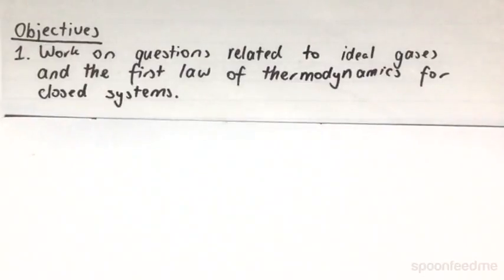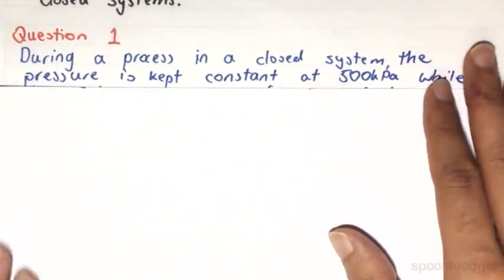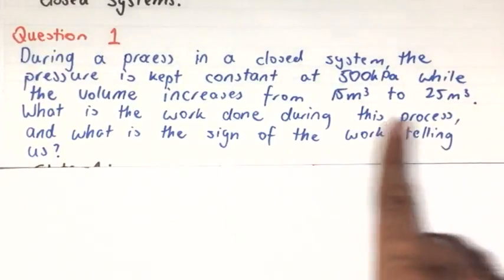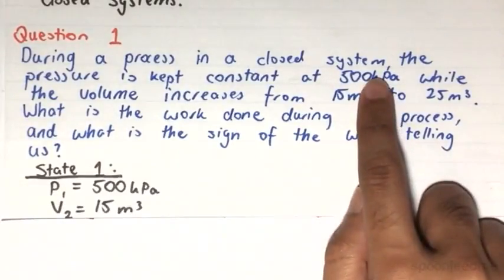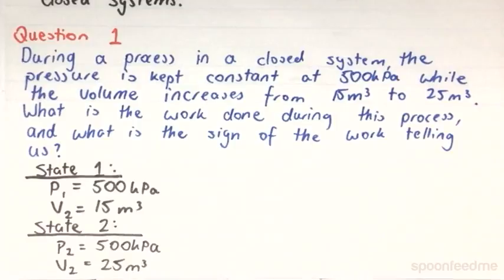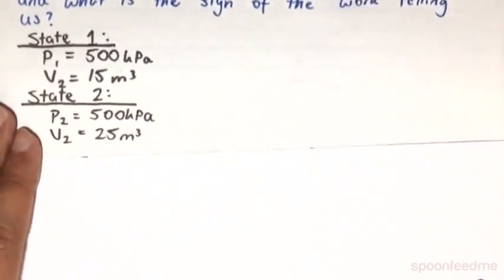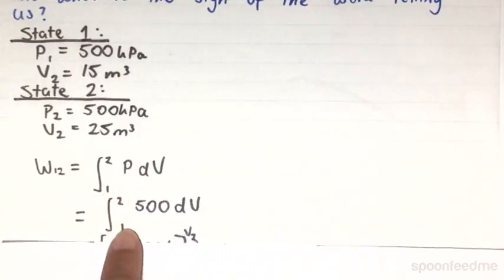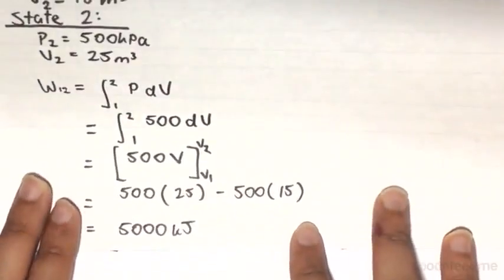Ideal Gases & 1st Law of Thermodynamics Examples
for more FREE video tutorials covering Thermodynamics